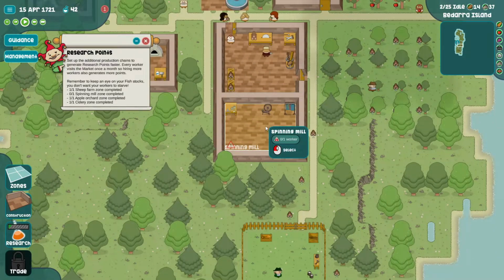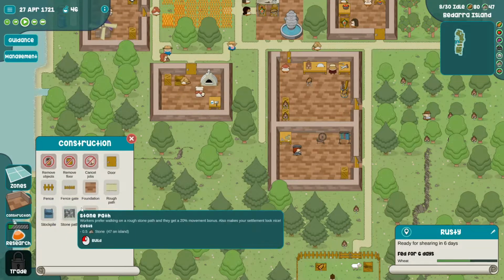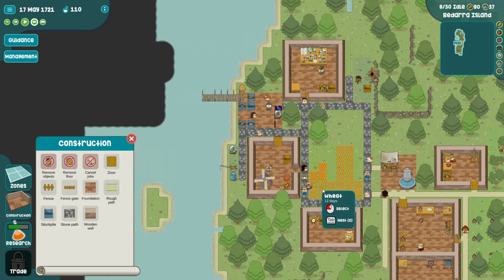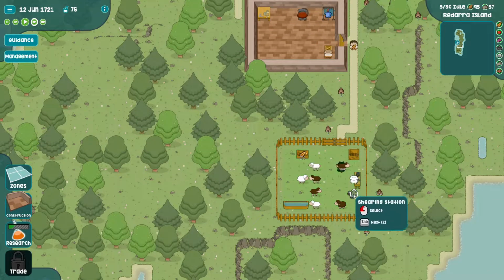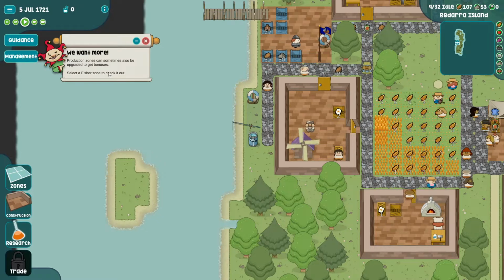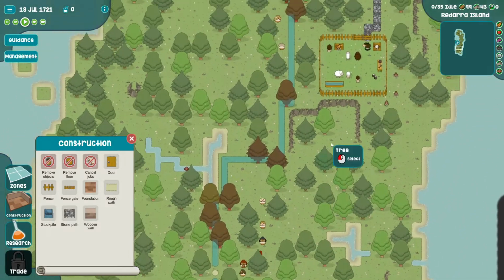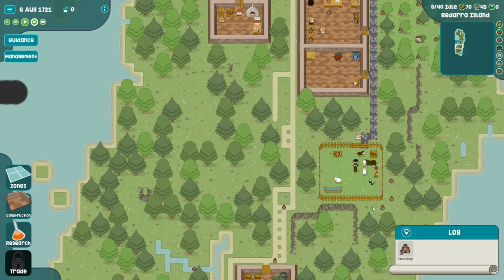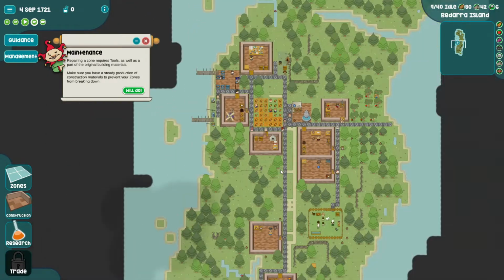One More Island - Ep 2 | Colony Management Time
One More Island
As the Queen's latest governor, build a colonial empire in Her name. Claim islands, collect their natural resources, build production chains, and turn a derelict outpost into a rebellious, bustling metropolis at the heart of a New World commercial empire!

RELEASE DATE: 17 May, 2022
DEVELOPER: Berg Games
PUBLISHER: Freedom Games